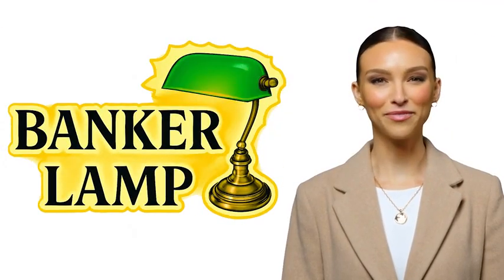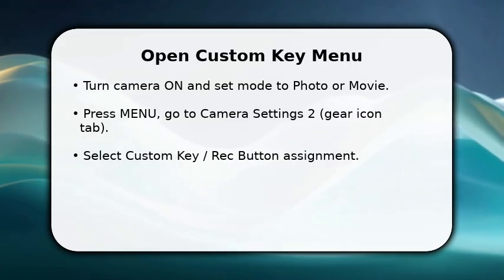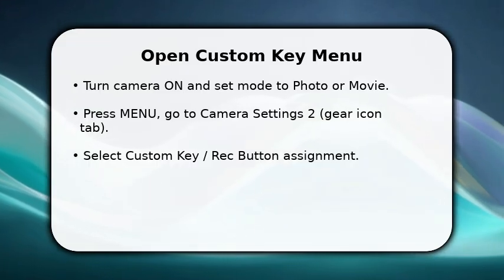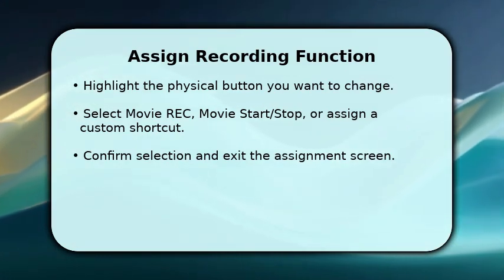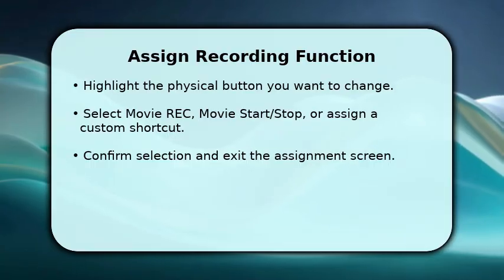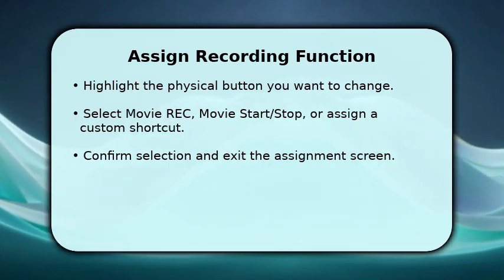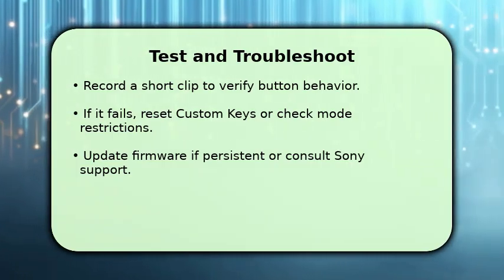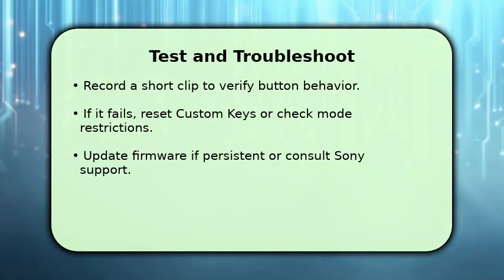How to Change Recording Button in Sony A7iv - Step by Step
Learn the step-by extricate process of changing your Sony A7IV's recording button with our detailed guide. Perfect for photographers and videographers looking to customize their camera settings.